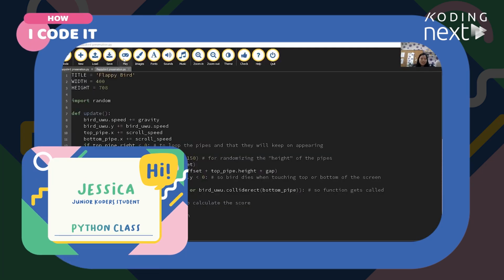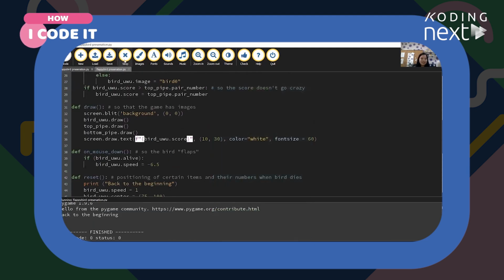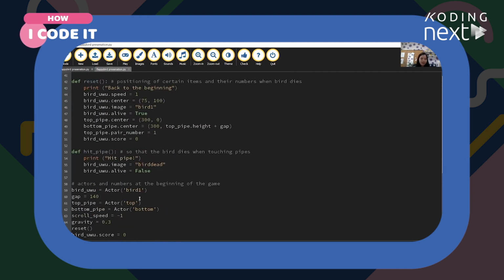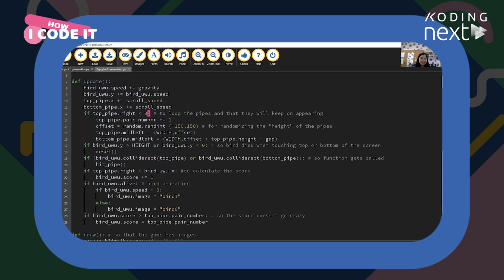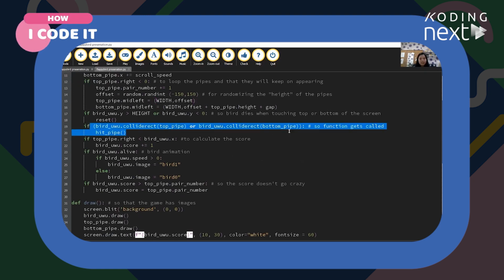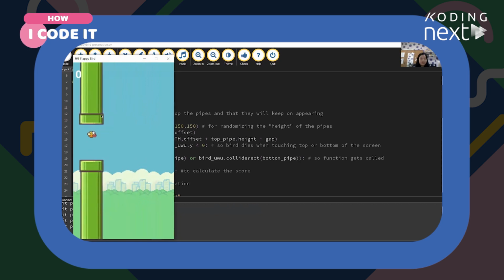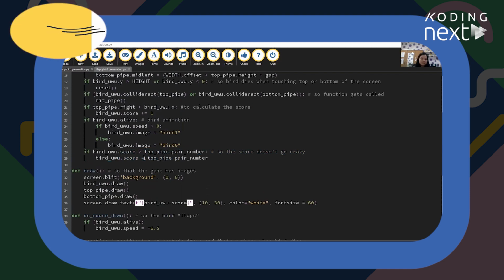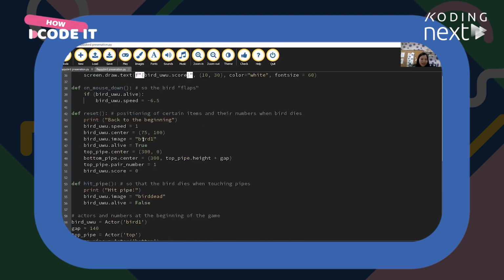How I Code It - Bikin Game Flappy Bird menggunakan Python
Jessica ialah salah satu murid Junior Koders di Koding Next. Ia berhasil mempresentasikan projek game Flappy Birdnya dengan baik, dengan step coding yang rapi dan terstruktur!

Mulai menjadi GenerasiKoding sekarang 🤩
About Koding Next
We were the first coding school for kids in Indonesia, and quickly became the biggest school in South-East Asia. We continue this trend as we keep growing rapidly and expanding internationally. Our curriculum and offer are the most comprehensive on the market. We always innovate. We love experimenting.